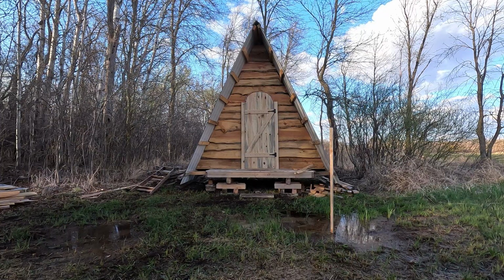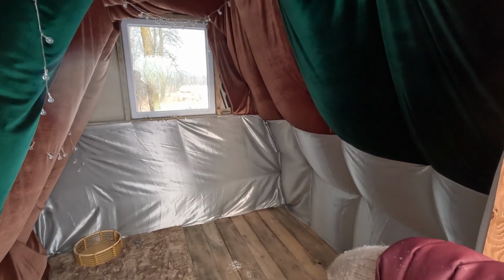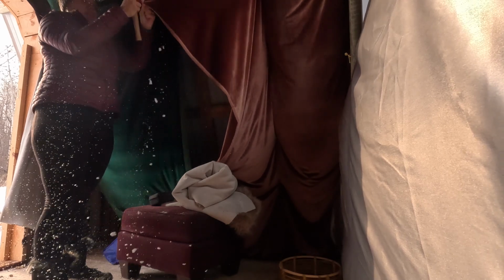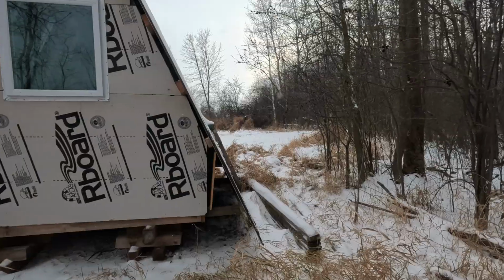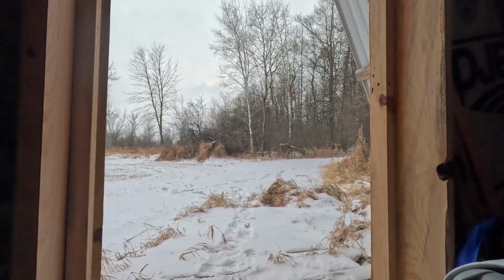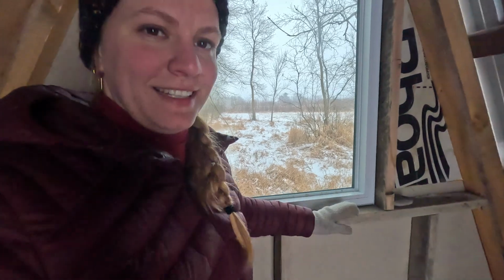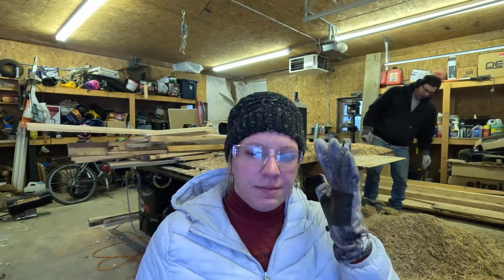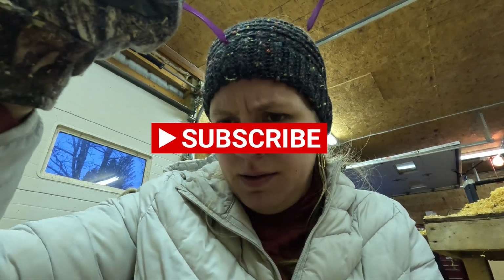Our A-FRAME Cabin in WINTER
Updates on the A-Frame cabin project. There is snow and I have boards to install, but first they need to be shined up.

We camp and hike in and around the Boundary Waters Canoe Area Wilderness, we often travel, and we’re also building and enjoying an off- grid cabin in the woods and we love sharing the journey with you!

LINKS TO MY GEAR (paid links)

SLEEPING PAD

DRY BAG

COOK SET

MOSQUITO NET
FULL UPPER BODY

SIMILAR CAMP CHAIR

COOK STOVE

COMFY COOL CAMP SHIRT

CAMP TOWEL

CAMP SAW

CAMP PILLOW

BEAR SPRAY

PASS THE PIGS GAME